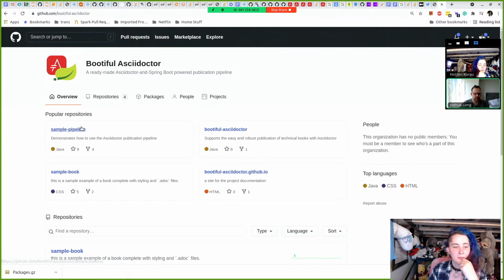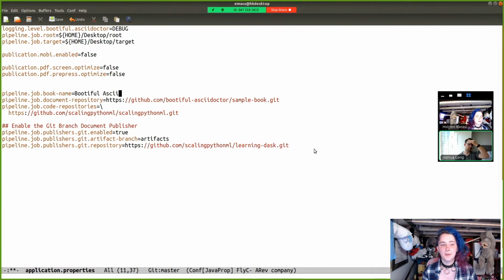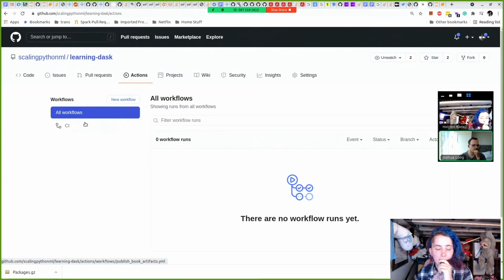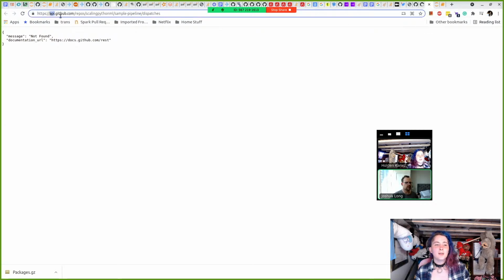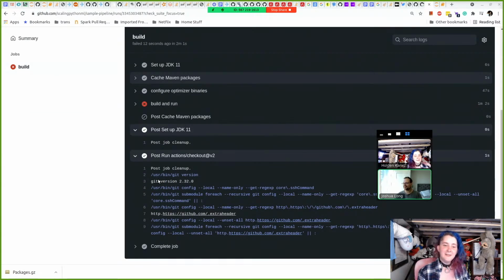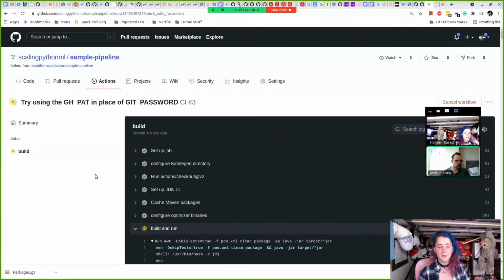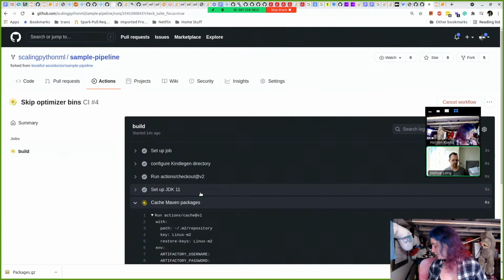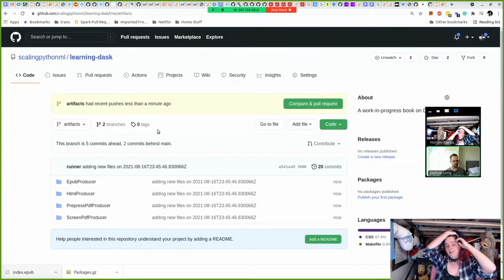Setting up Bootiful Asciidoctor w/ Josh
Lets set it up :)